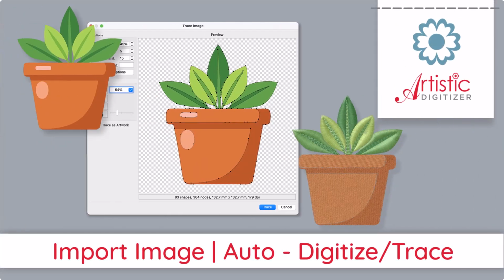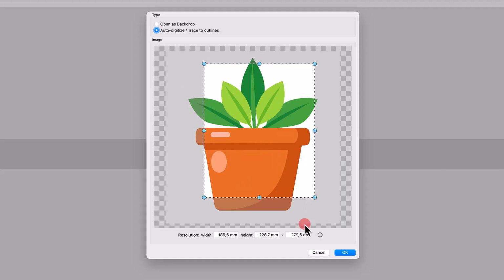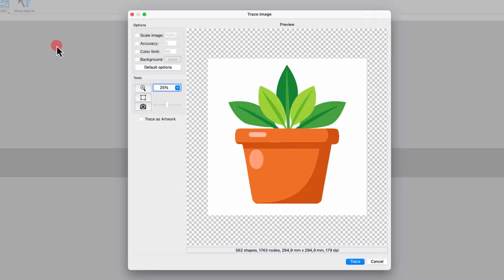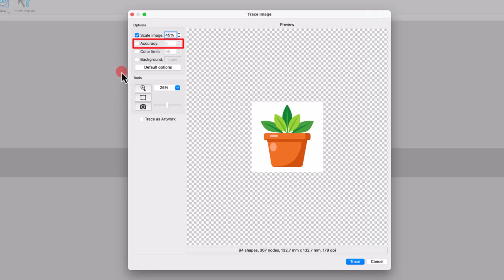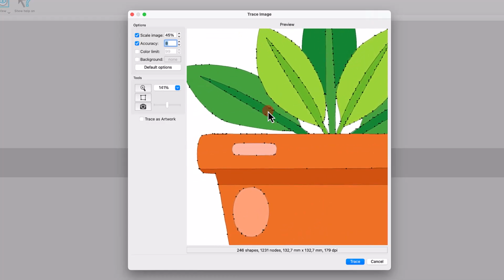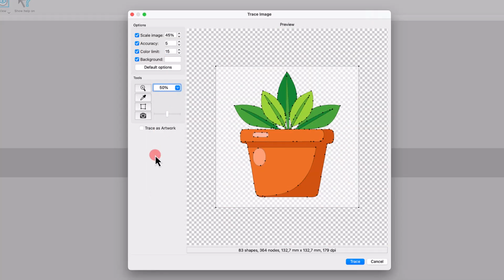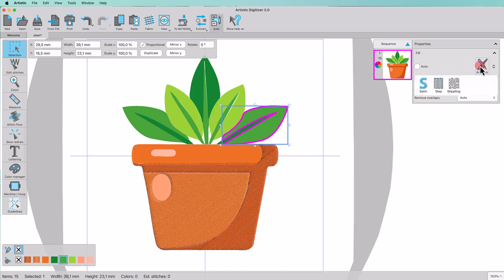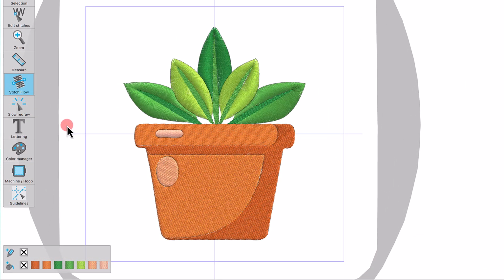Import bitmap Autodigitize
In this video we will show how to Import a Bitmap image and Auto digitize